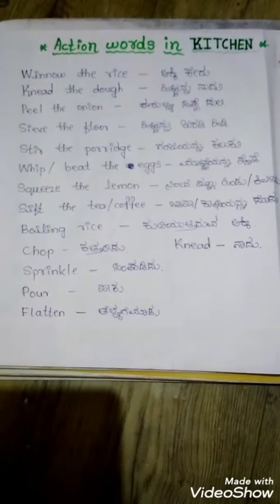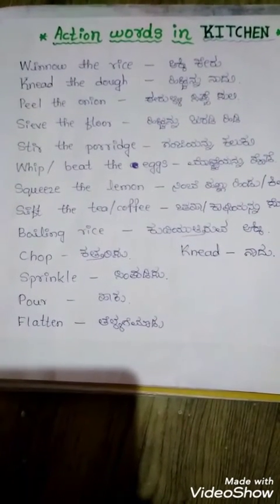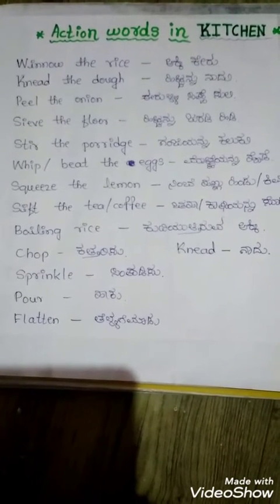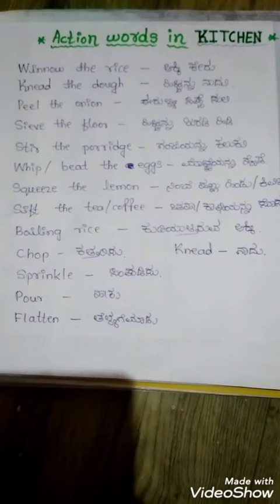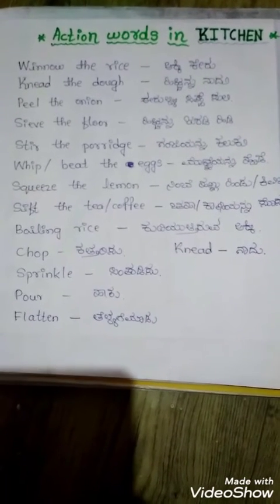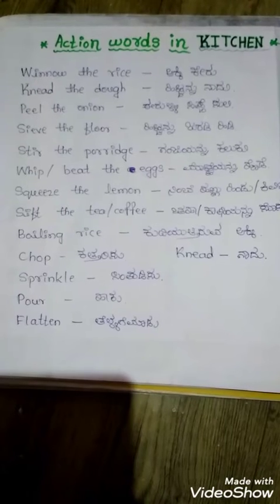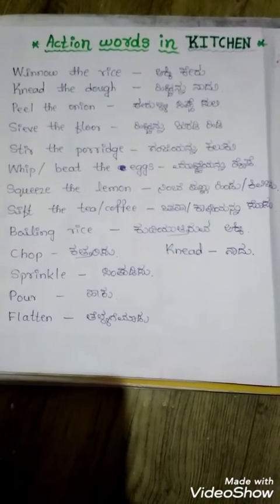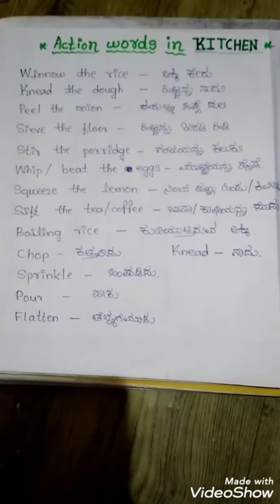KITCHEN words with Kannada meaning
In this I said kitchen words and their Kannada meaning..